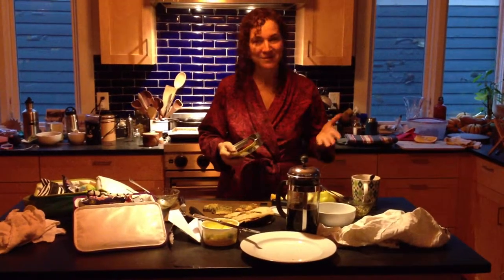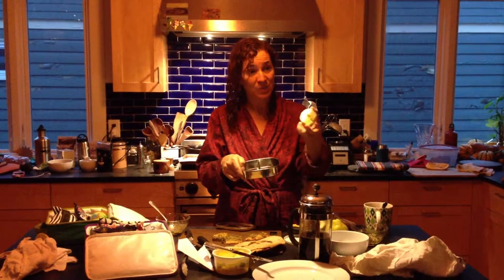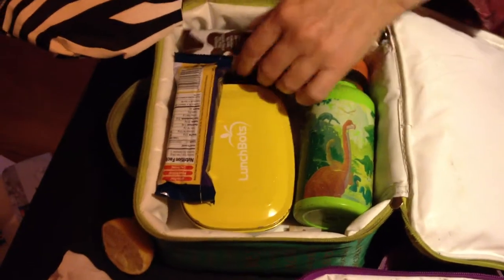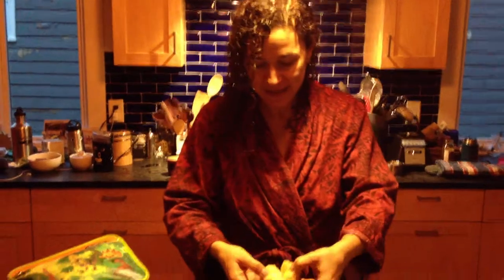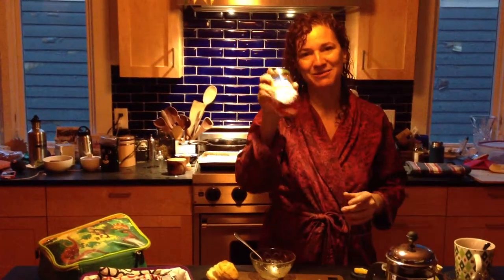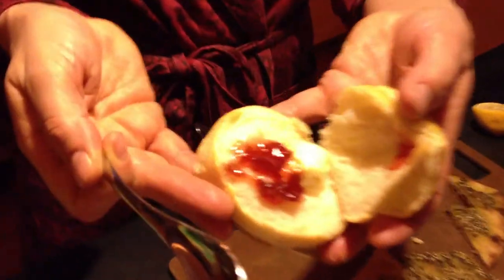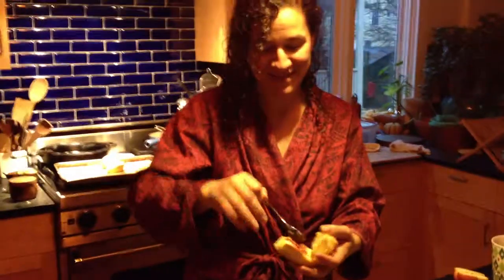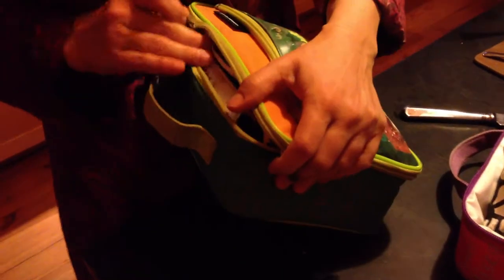Cooking with Jean Ann 2012 12 18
Episode one.  The is the first episode of my new cooking show!  I hope you like it.  This is about making healthy and delicious school lunches.  Apples.  Sunchip powder. Flaky and tasty southern biscuits.  Unbleached lunch bags.  Dukkah and Zatar.